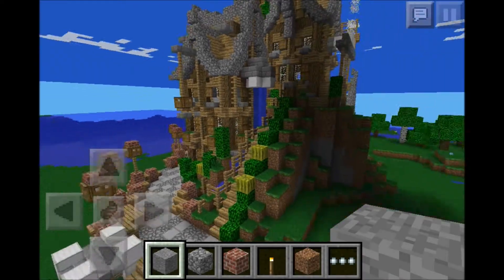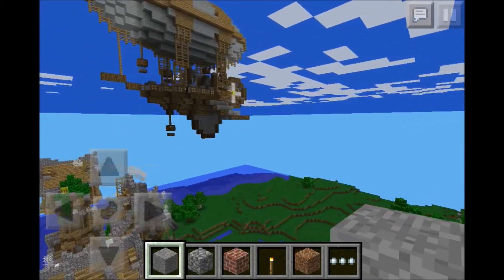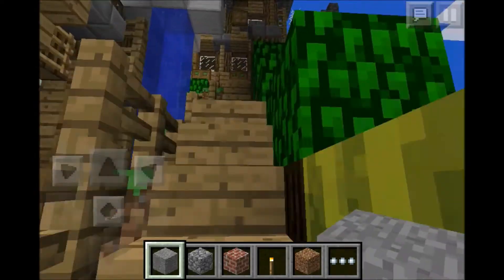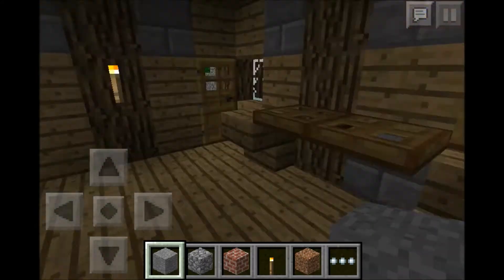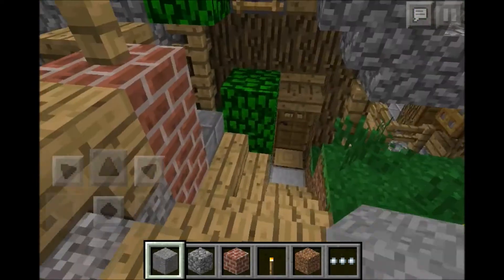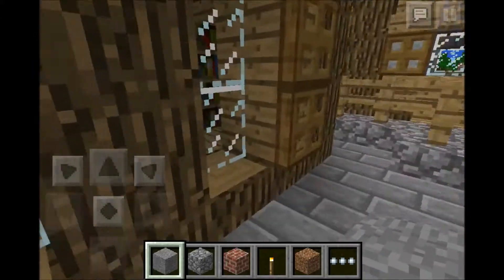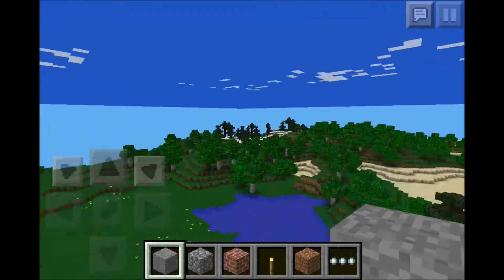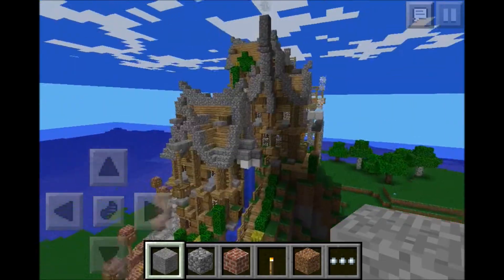Minecraft Pocket Edition :: Mardok's Village V1 :: Map Review!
Okay, not sure if this is a ported map or not but either way it's really cool! Hope you guys enjoy it as much as I did!  Xoxo to all my ah-mazzzing Subbies!

Mardoks Village V1
by Remo Joseph Ariola